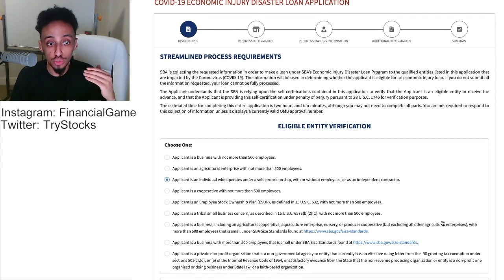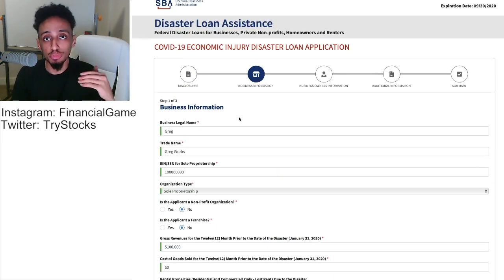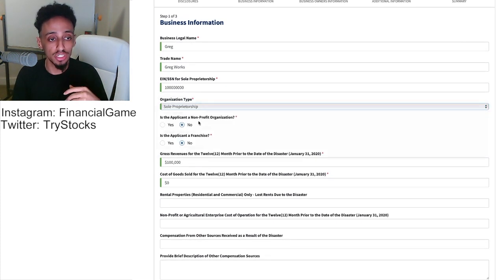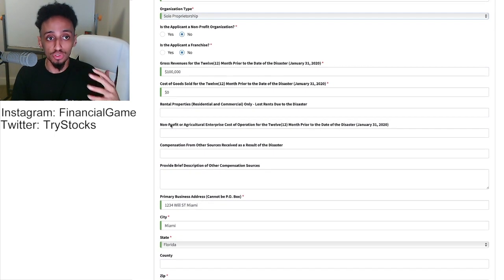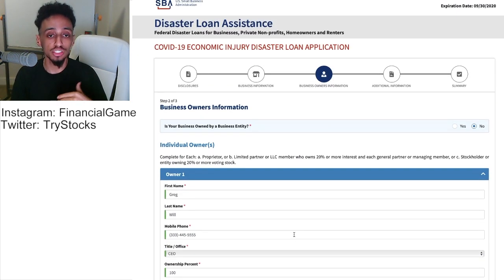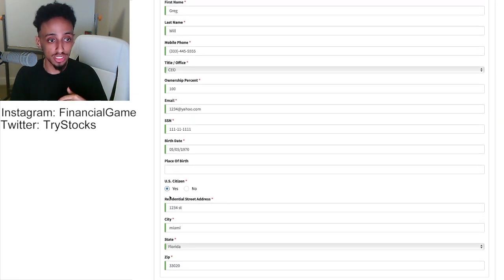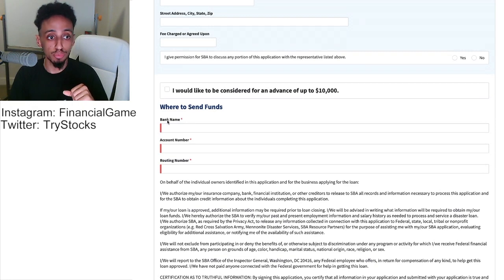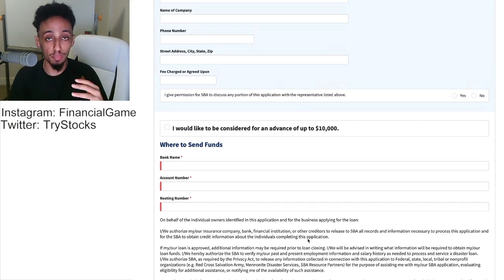How To Fill Out NEW SBA Disaster Loan Application | EIDL Grant (Step By Step)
On June 15, 2020, the SBA announced that it was again opening up its Economic Injury Disaster Loan (EIDL) grant and loan program. This means that independent contractors, freelancers, and gig workers are eligible to receive a $1,000 grant that does not have to be repaid.

Small businesses and agricultural businesses also may apply for the grant, equal to $1,000 per employee of the business up to a maximum of $10,000.

This is a guide and walkthrough to help with that.

⭕ None of the content in these videos can be considered tax, legal, insurance, construction, engineering, health & safety, electrical, financial advice, or other.

⭕ Neither the speaker nor his associates are accountants, attorneys, insurance brokers, independent contractors, money lenders or financial advisers.

⭕ It is the individual responsibility of every person to consult with qualified professionals including but not limited to a qualified CPA, attorney, insurance agent or financial adviser prior to making any and all decisions.

NOTE: This information is based on our best understanding, but cannot be relied upon as legal advice. Please confirm this information with your loan officer, financial advisor, or attorney.